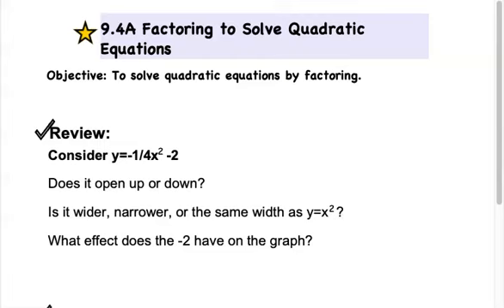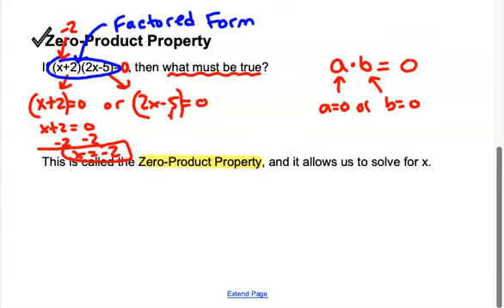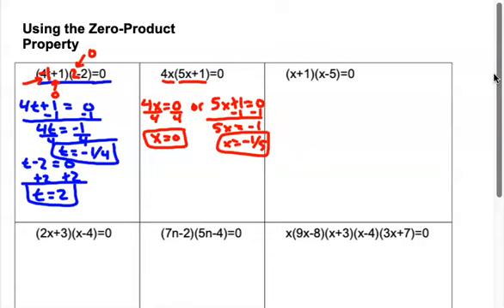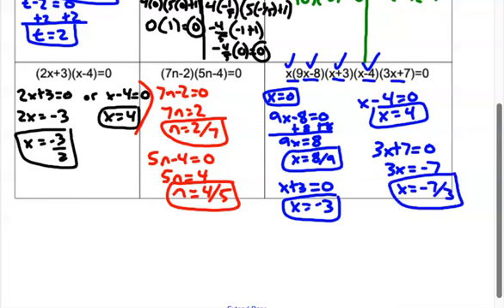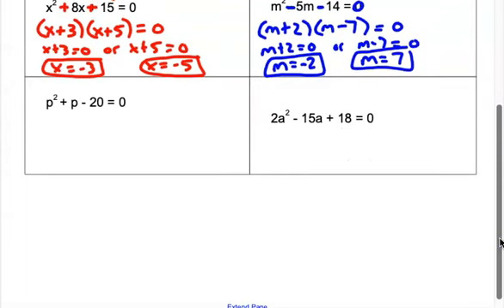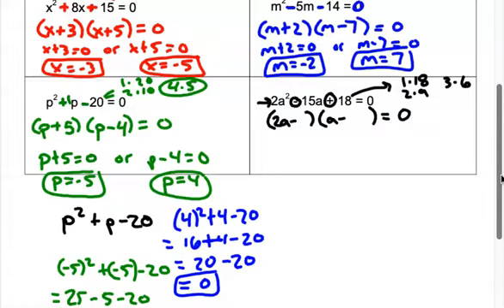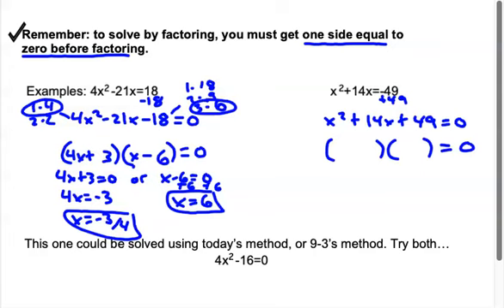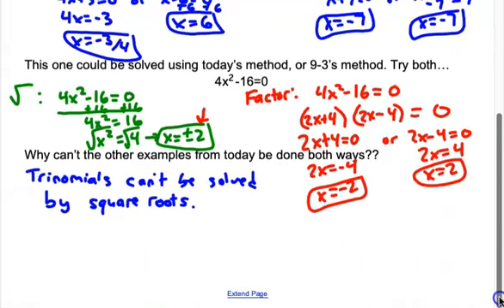Expo 9.4A Notes